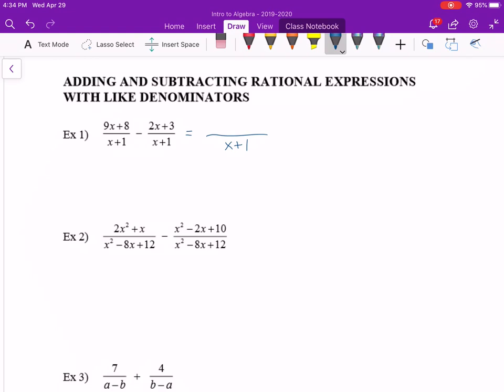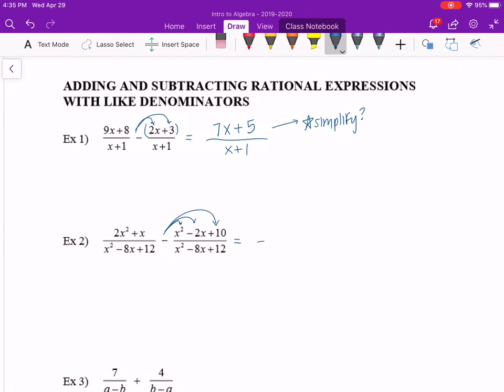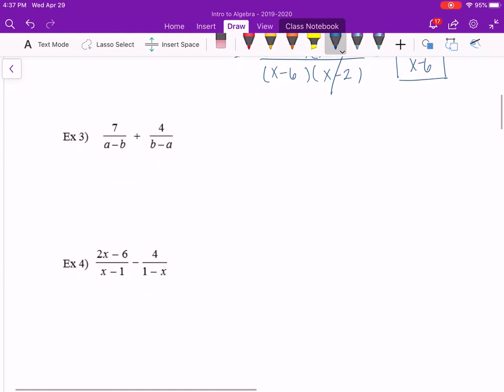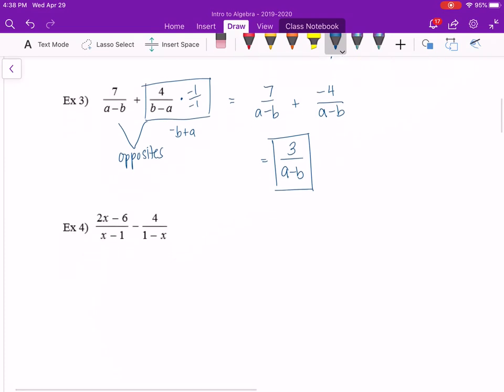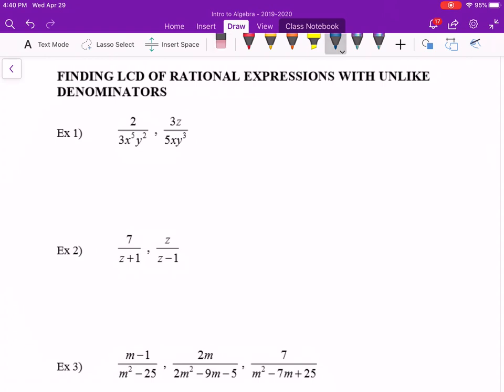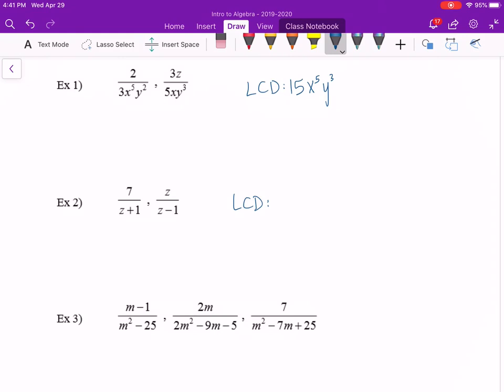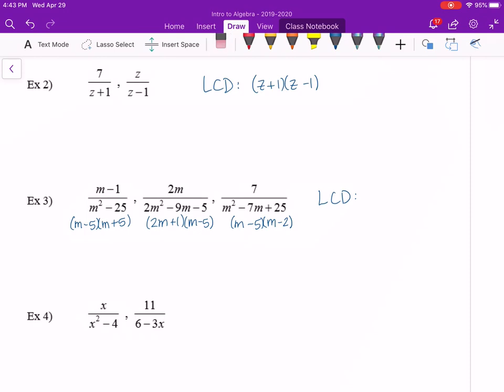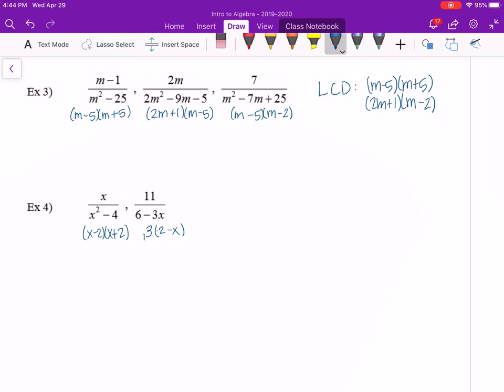Adding and subtracting rational expressions